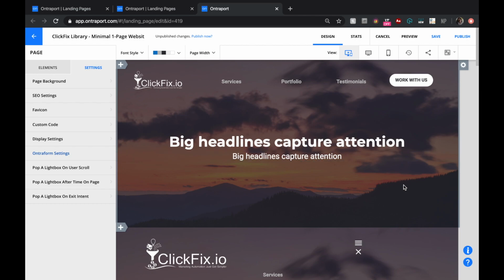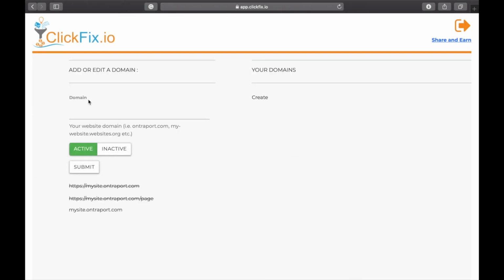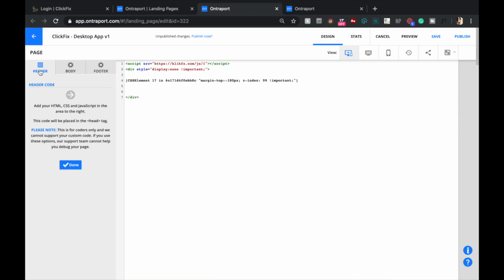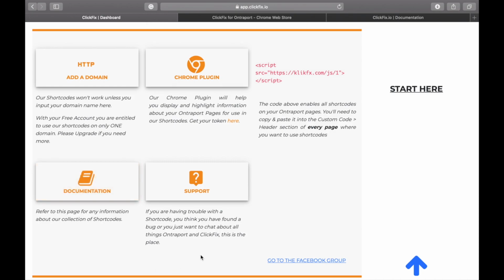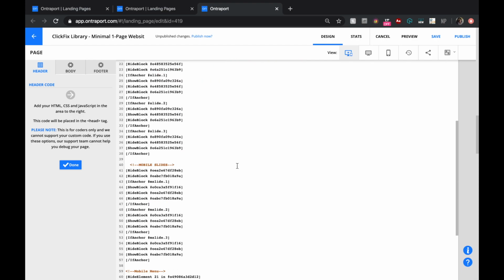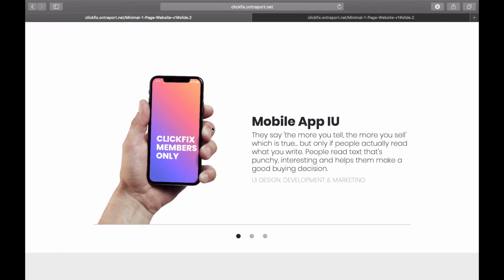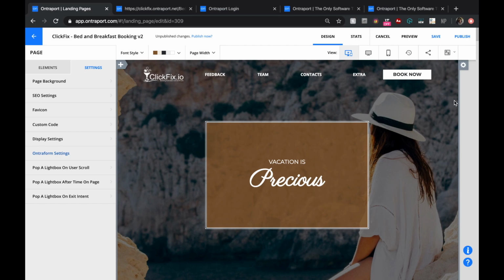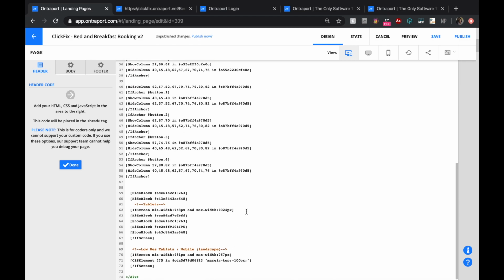How To Hide And Show Blocks On Ontraport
Hey guys! In this video I show you how to hide and show fields on the Ontraport Page Builder. This can help you create forms and surveys. If you want to try the demo for yourself, just